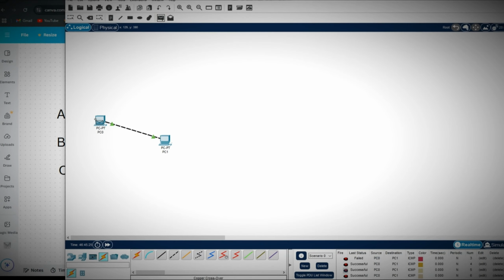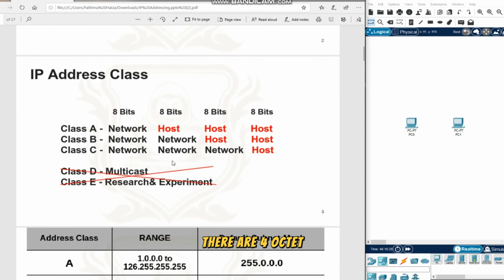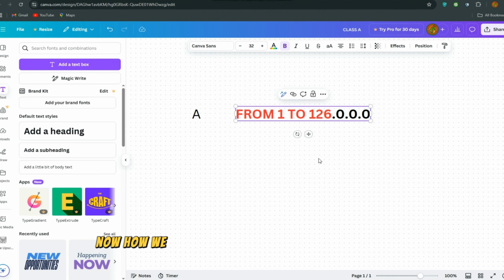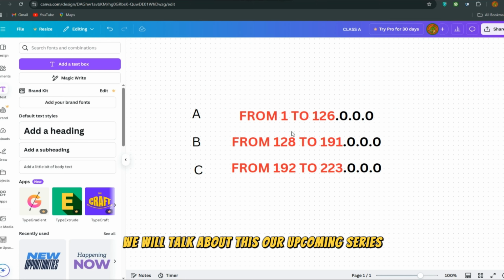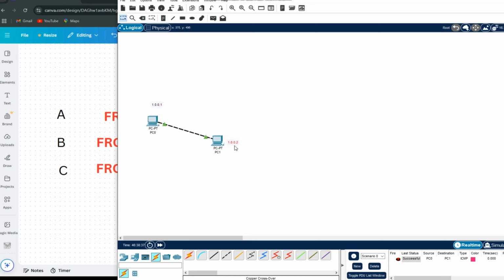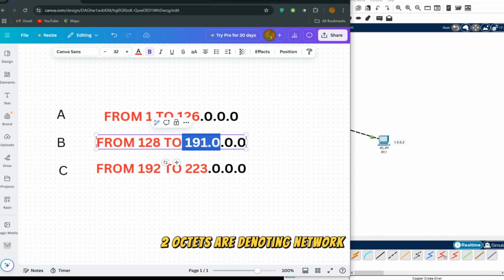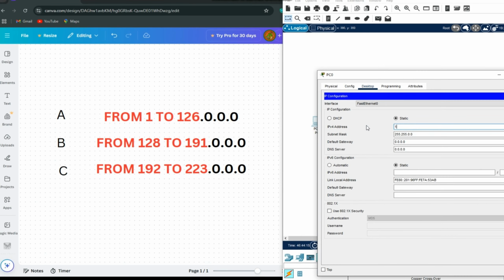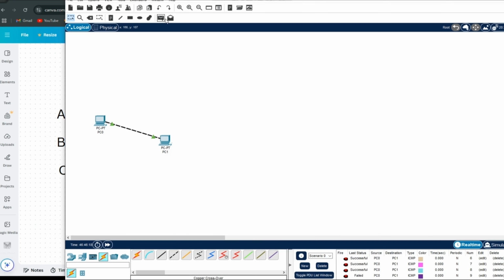S1 | Understanding IP Address (IPv4) – Basics to Hands-On!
Hey everyone! Welcome back to another exciting session! Today, we are diving into IP Addressing (IPv4) to understand how devices communicate in a network. 🌐💡

🔹 How does IPv4 work?
🔹 Different classes of IPv4 (A, B, C) explained
🔹 Hands-on practice with real networking scenarios

By the end of this session, you'll clearly understand IPv4, its structure, and how to apply it in practical networking!